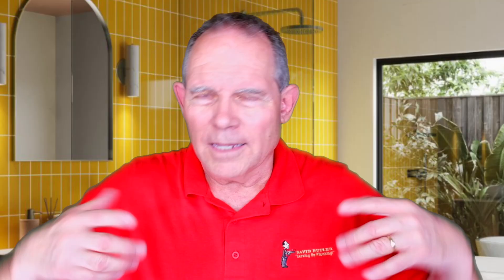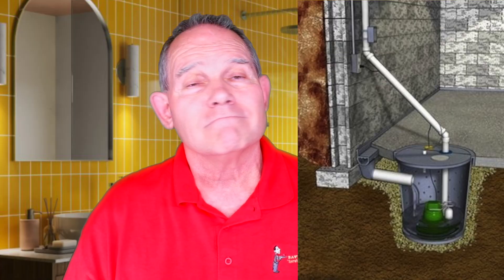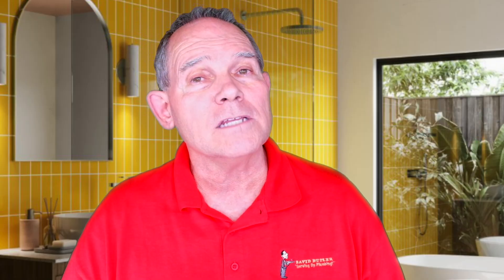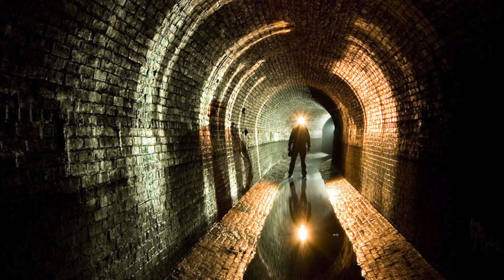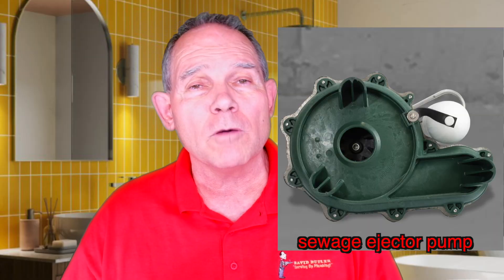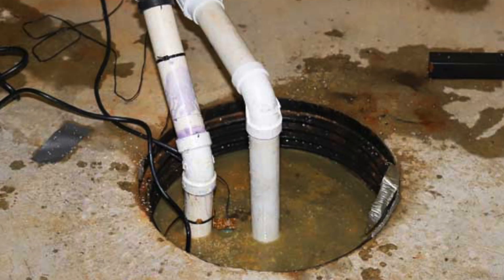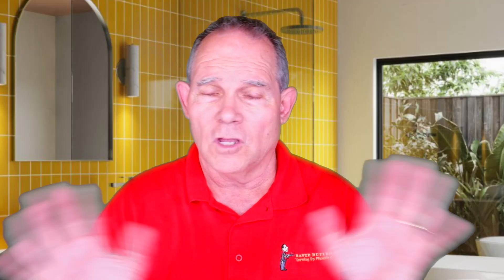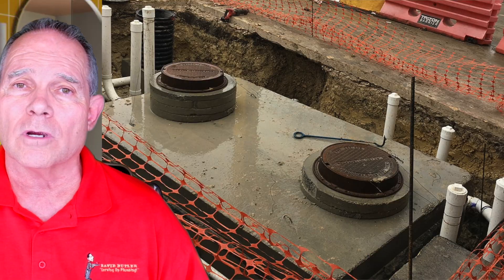Sump Pump VS Sewage Ejector Pump: What’s the Difference?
Today on Serving Up Plumbing with David Butler, we're asking the question: What's the difference in a SUMP PUMP and a SEWAGE EJECTOR PUMP? Sump Pump VS Sewage Ejector Pump! Are they the same thing? NO. We'll go over the differences in a SUMP PUMP, a Sewage Ejector Pump, and even a grinder pump. We'll discuss when and where you need a sewage ejector pump and sump pump, where these pumps PUMP out to, and the different properties and variations of Sump Pumps and Sewage Ejector Pumps!

0:00 Intro
0:38 Is a Sump Pump & Sewage Ejector Pump the SAME Thing?
0:49 What is a SUMP PUMP?
1:30 What is a SEWAGE EJECTOR PUMP?
1:45 Where do the SUMP and SEWAGE Pumps PUMP Out To?
3:11 SUMP Pump vs SEWAGE EJECTOR Pump
3:43 Properties of a Sewage Ejector Pump
4:23 What is a GRINDER PUMP?
6:22 When do you need a Sump Pump?
7:43 When do you need a Sewage Pump?
8:45 Review
9:10 Outro